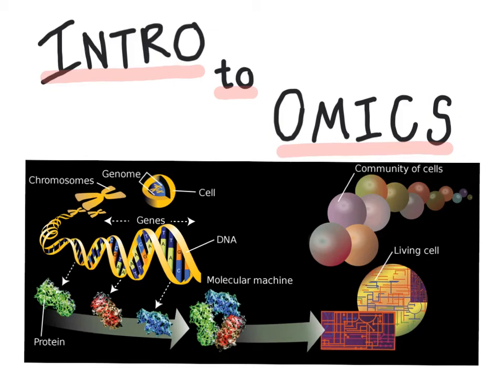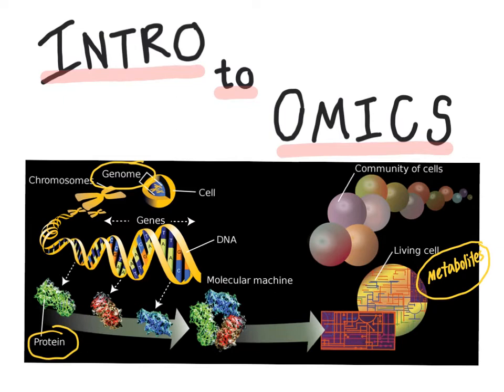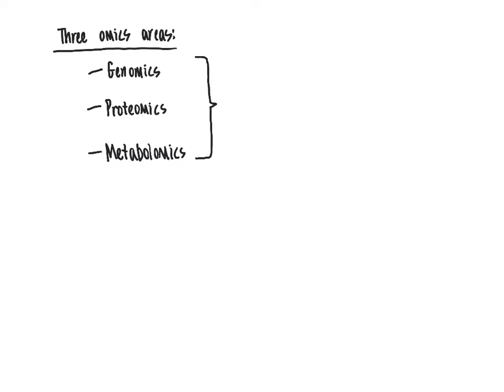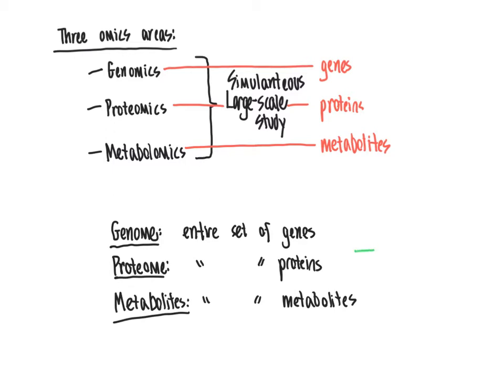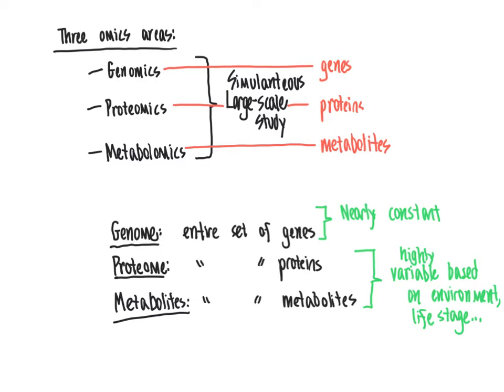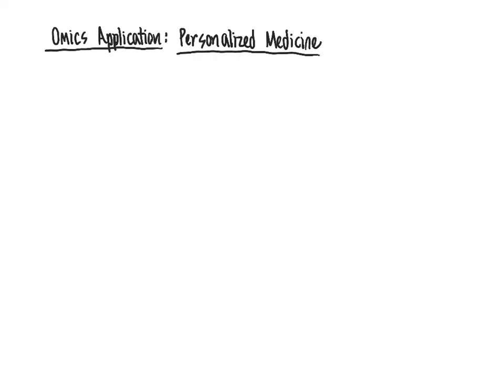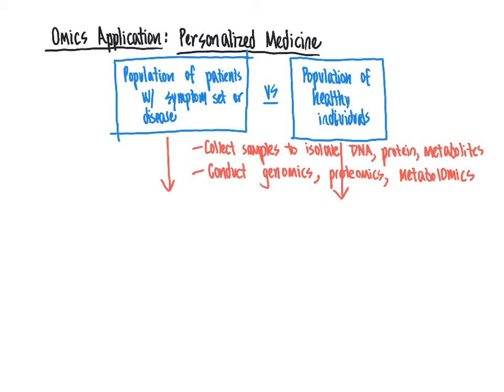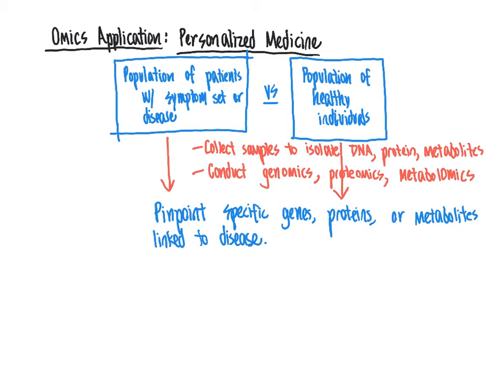CHM4930 Intro to Omics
This video introduces omics approaches in chemical biology. It compares and contracts genomics, proteomics, and metabolomics, and describes general applications of omics in personalized medicine.